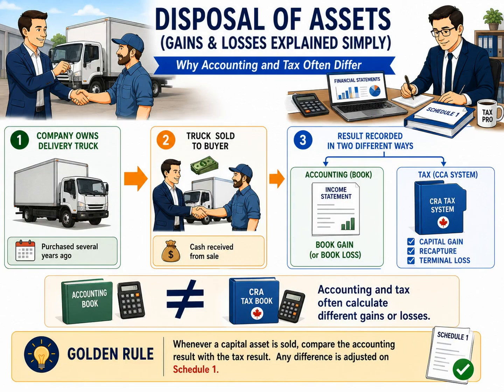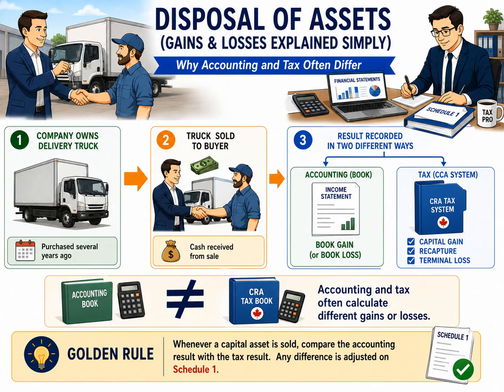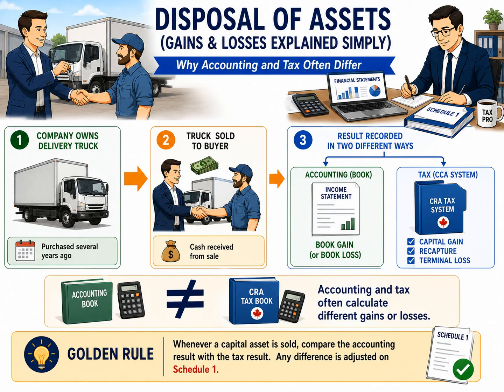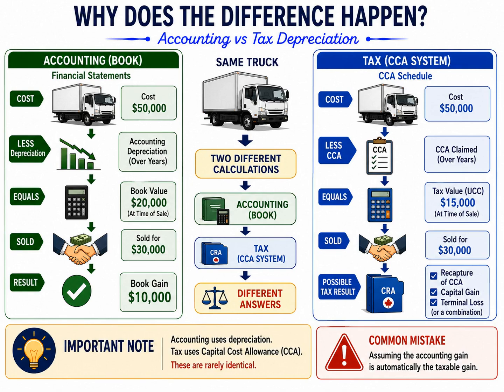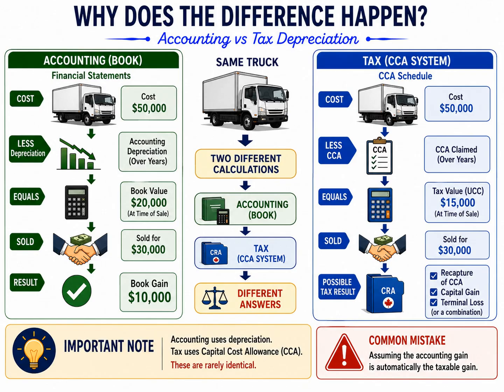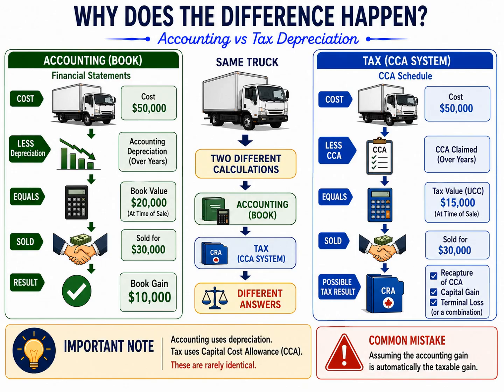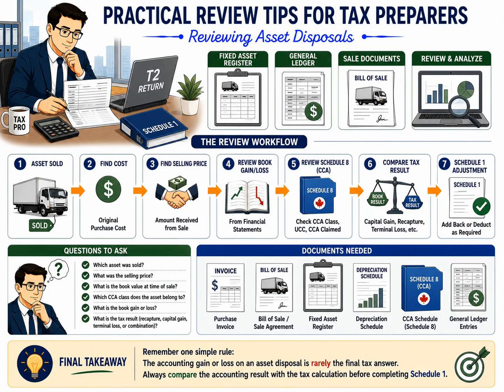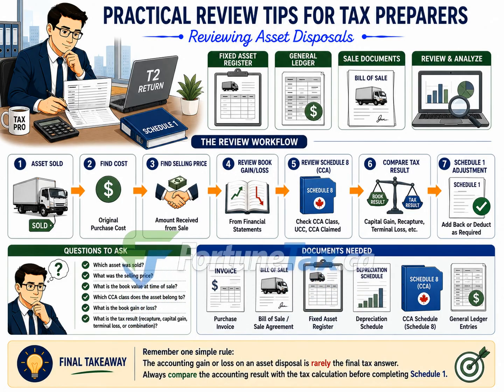9 - Tax Treatment of Asset Sales: Schedule 1 Adjustments for Gains & Losses Explained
Learn how to accurately handle the tax implications when your corporation sells capital assets in this detailed tutorial. We'll break down the essential differences between accounting and tax reporting, and show you how to make proper Schedule 1 adjustments on your T2 corporate return.

This video is perfect for Canadian tax preparers, accountants, and small business owners looking to improve their understanding of asset disposals under the Capital Cost Allowance (CCA) system. Discover best practices for reconciling accounting results with CRA tax rules, and avoid common mistakes during tax season.

Topics Covered:
1 - Key differences between accounting book value and tax (CCA/UCC) value
2 - When and why Schedule 1 adjustments are needed for asset sales
3 - Basic concepts of capital gains, recapture, and terminal loss under the Canadian tax system
4 - Step-by-step process for reviewing an asset disposal on a corporate tax return
5 - Practical documentation and review tips for accurate returns